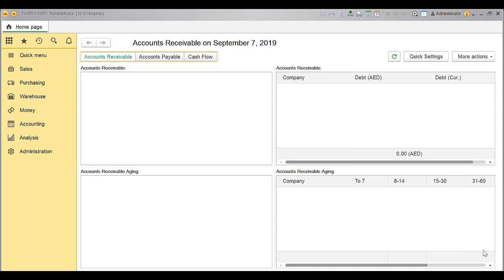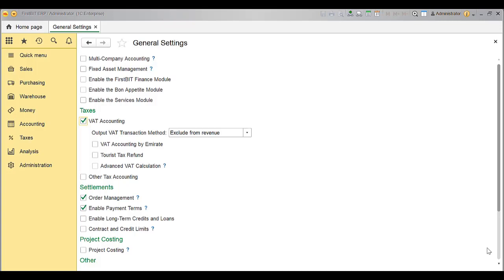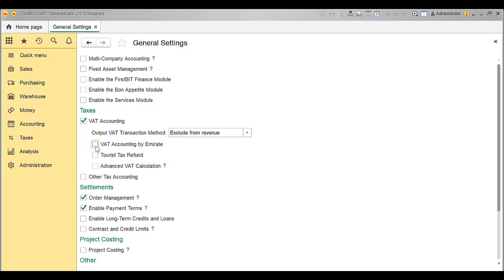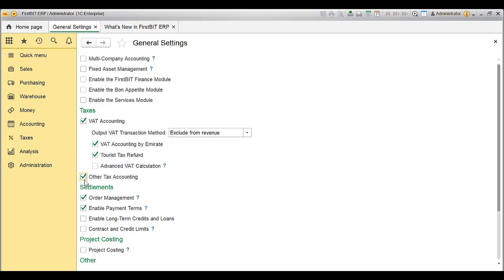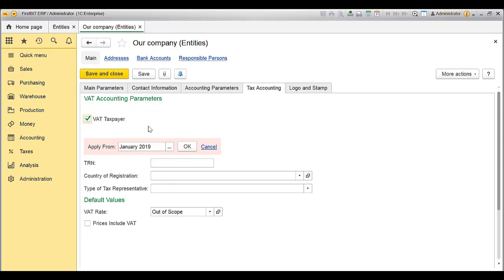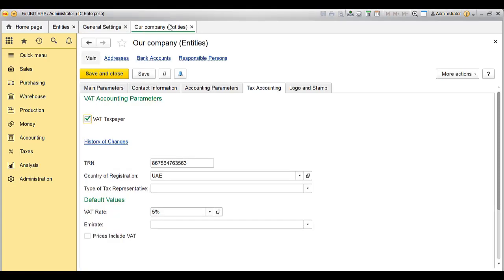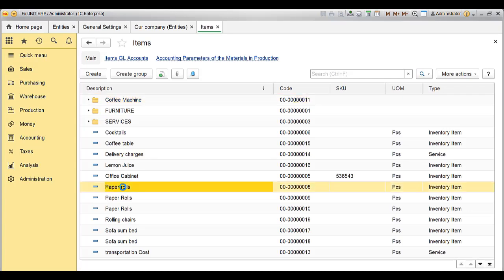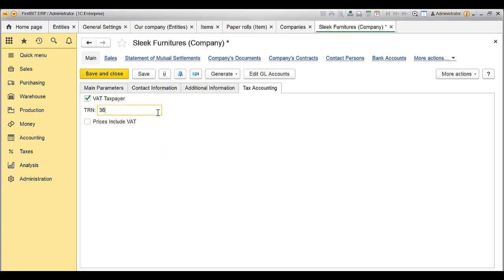How to Enable VAT settings